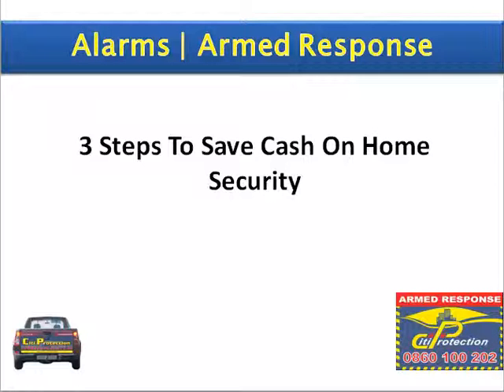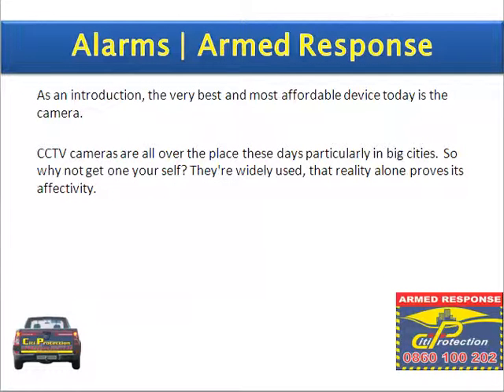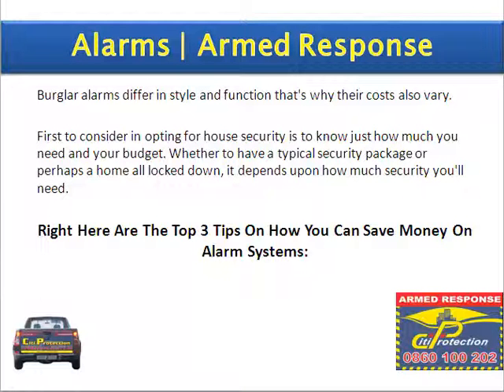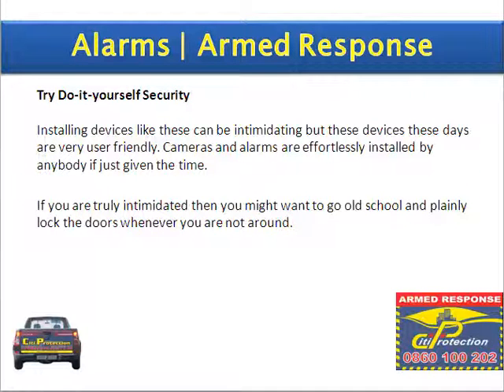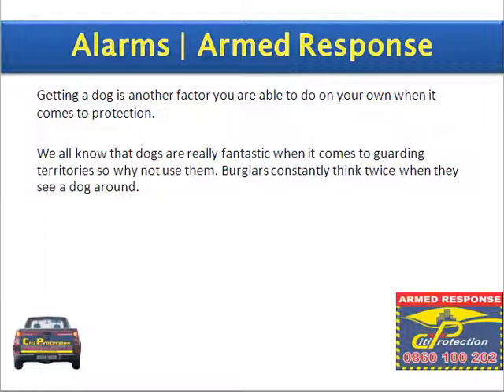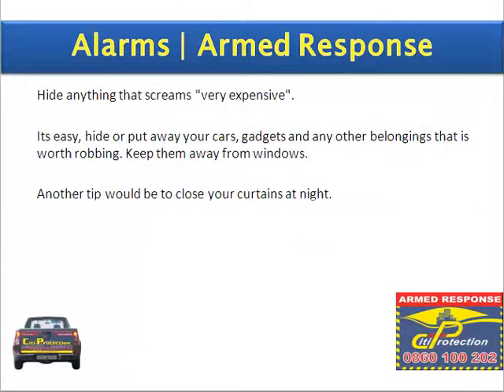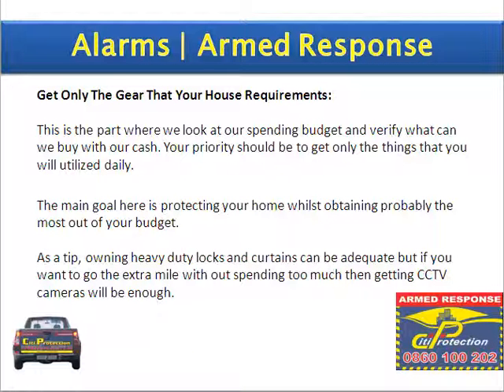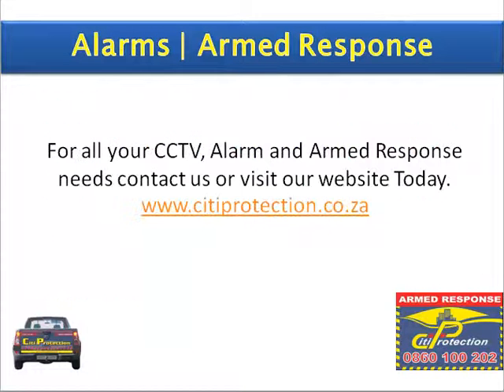Save Cash On Home Security & armed response pretoria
We all know Home Security is a must especially in the era we are finding ourselves in. We need to take it upon ourselves to secure our homes and the safety of our family and friends and with all the home security devices out there we are now able to do just that. But more is required to be 100% sure you have done your best, that is why we have put together the following three steps to assist you in making sure you and your loved ones are safe and at ease when you are at home or perhaps on holiday. for more information on all our products and services or for more great tips visit our or contact us directly on 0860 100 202. Armed response Pretoria armed response pretoria